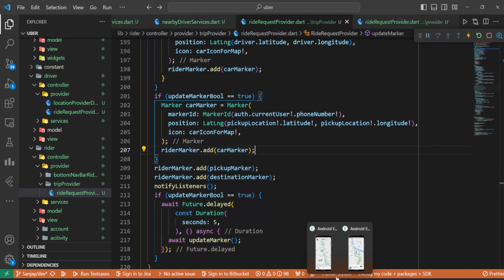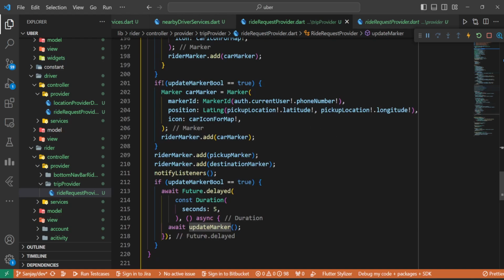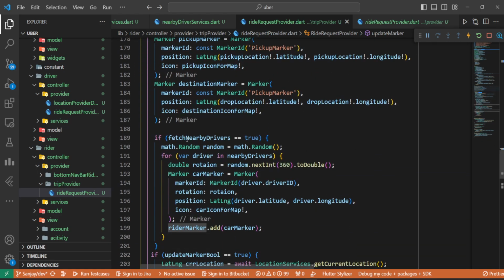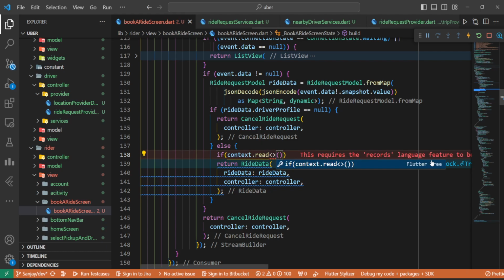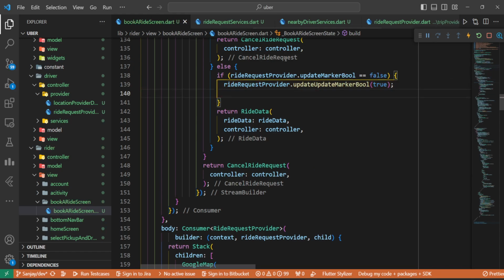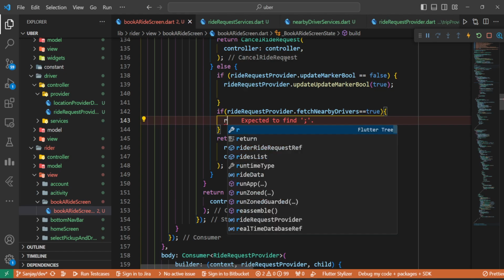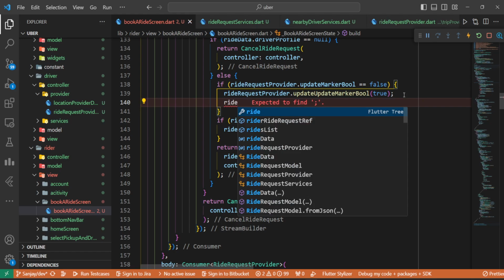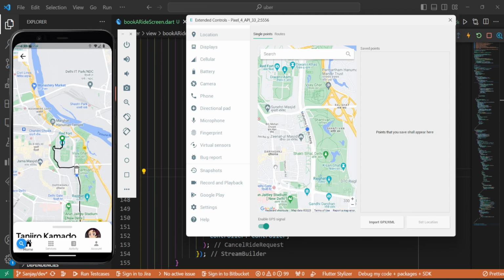63 update rider position in Rider's map